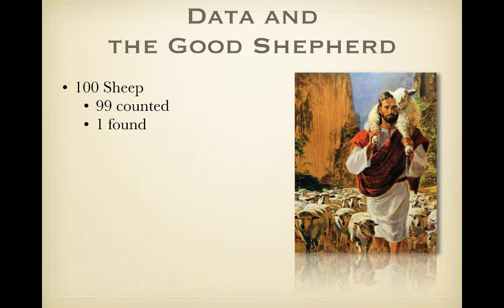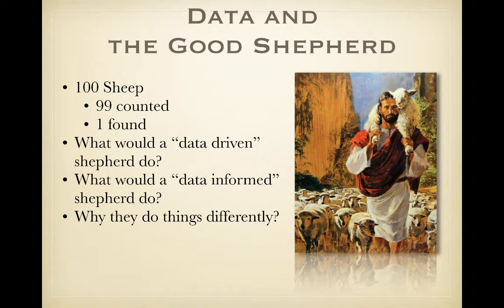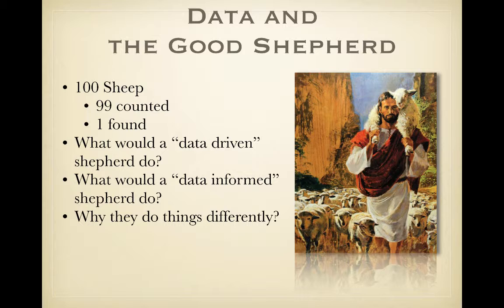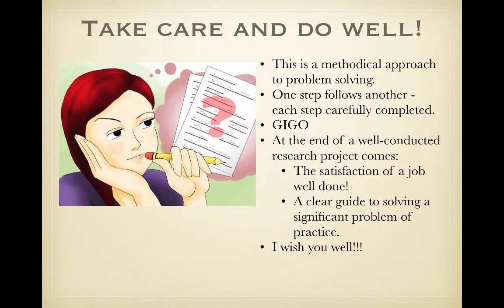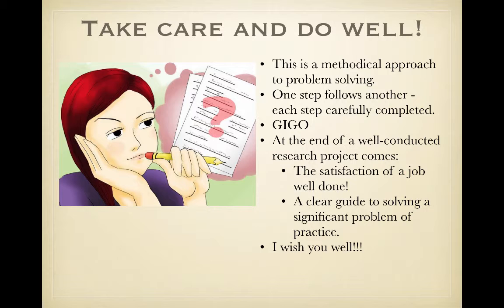Introduction to Research Methods